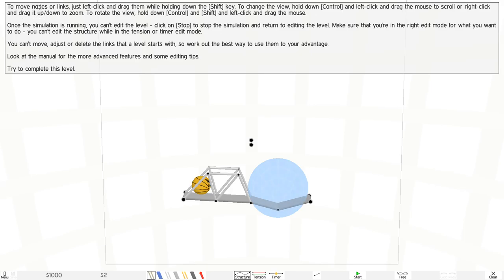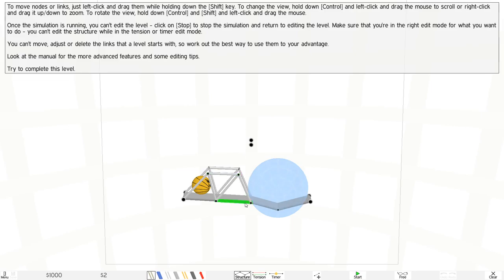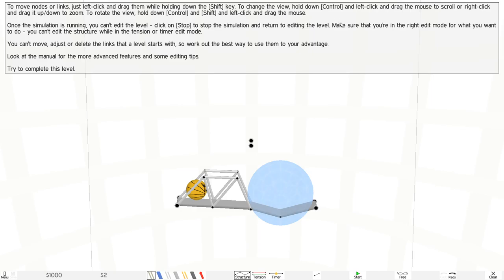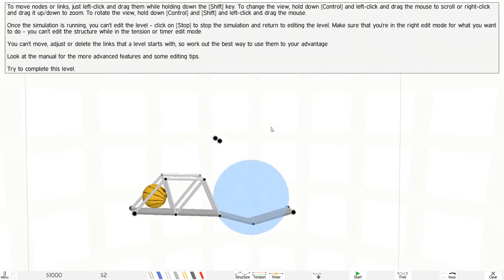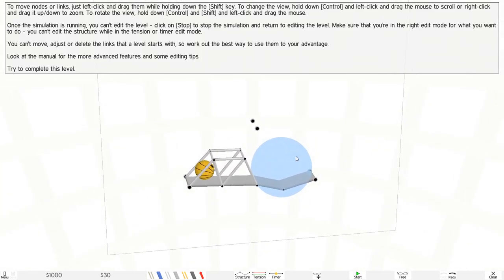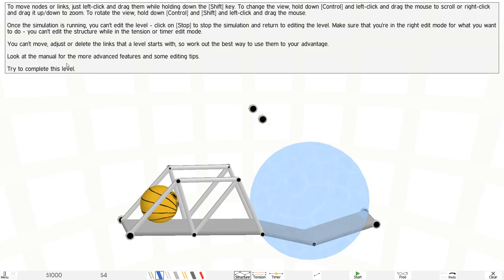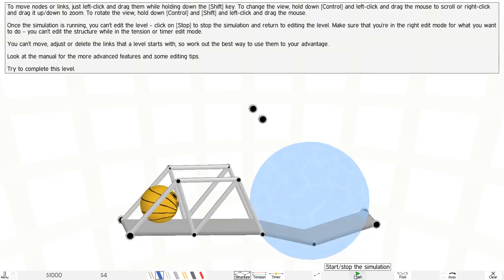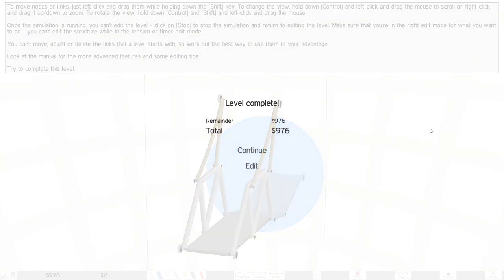Armadillo Runs Tutorial Level 10